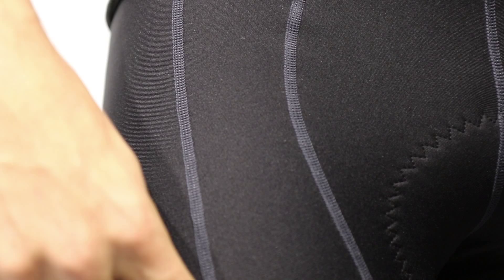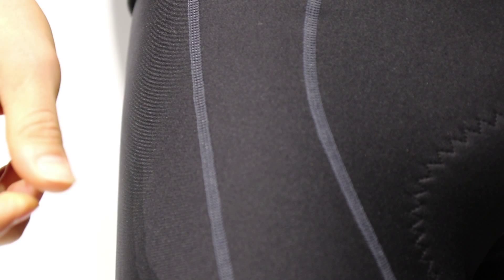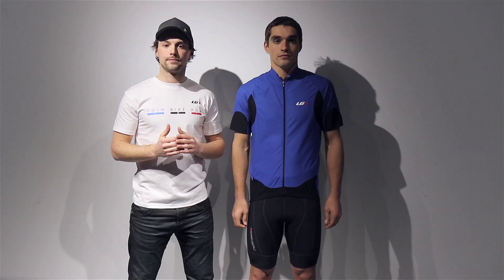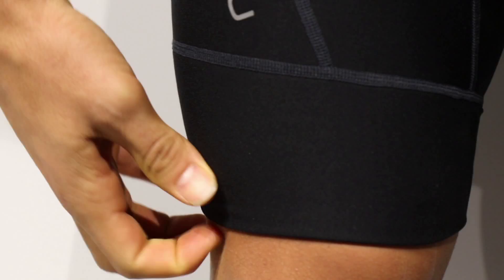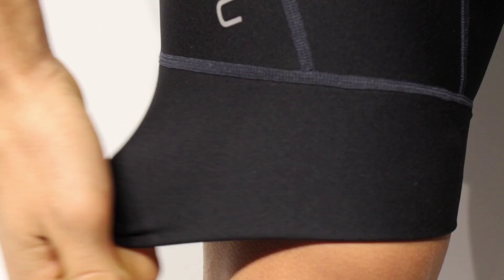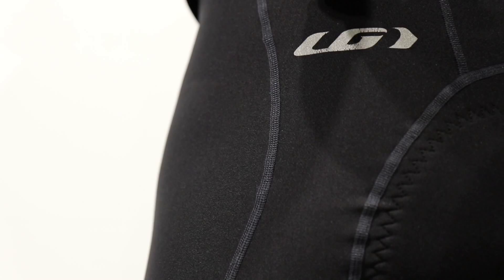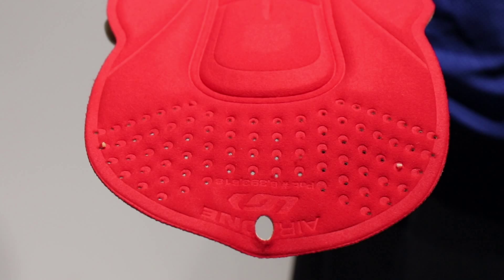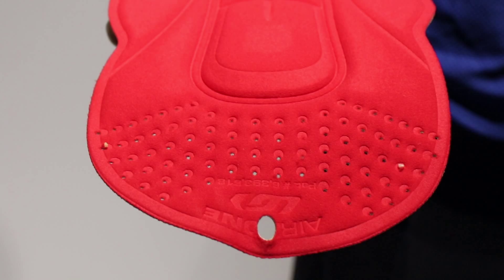Product Video: Fit Sensor 2 Shorts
We call them the Fit Sensor 2 shorts. You might call them comfort. 10 panels, no seams inside the legs, Powerband compressive cuffs on the legs, and flatlock stitching.